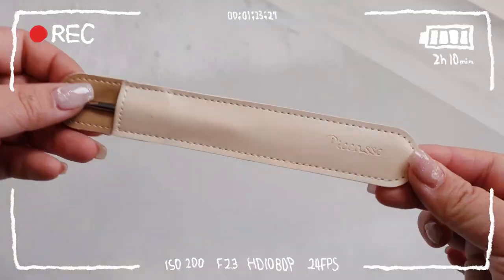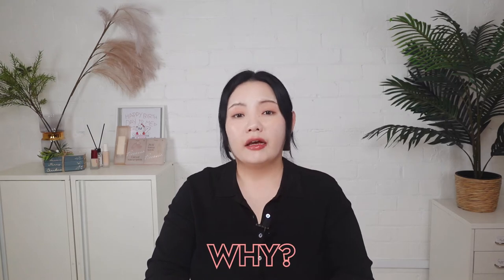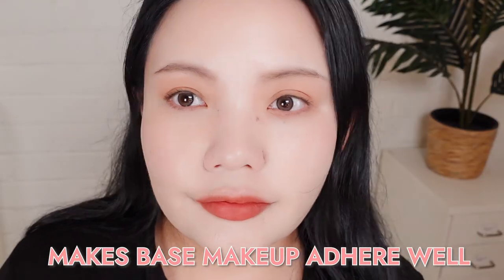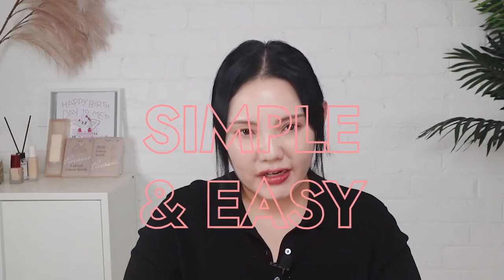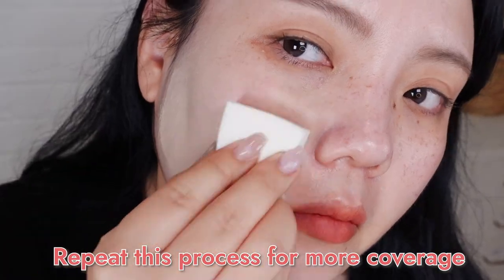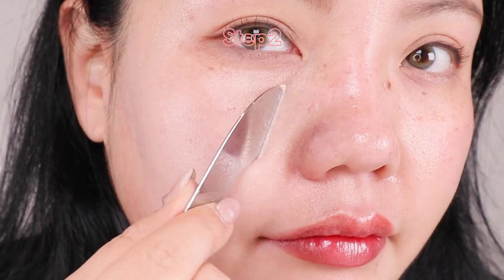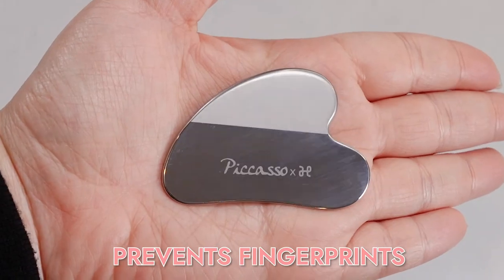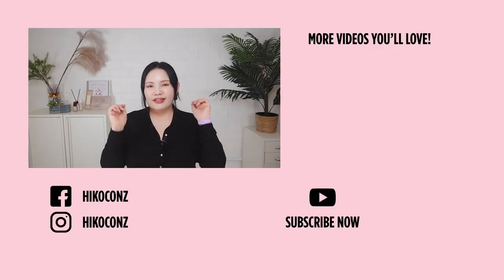HOW TO: Piccasso Makeup Spatulas | Found in All K-Makeup Artists' Kit 🔥 | HIKOCO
There’s no way you wouldn’t have come across Piccasso’s Makeup Spatula. These hot makeup tools are what Korean makeup artists are using 🔥 See how K-celebrities achieve flawless yet skin-like finish with the power of just ONE tool! You’ll see how lucky you are now they’ve just landed at HIKOCO 😉

🐰 Product List
Piccasso Lounge Makeup Spatula Special Set

LIKE if you want more HowTo videos from HIKOCO